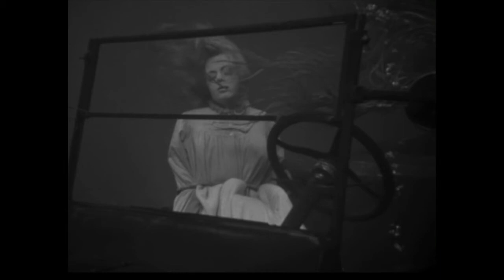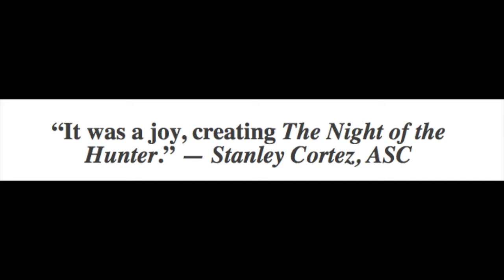Film Response - The Night of the Hunter